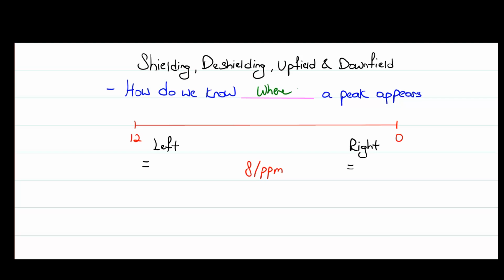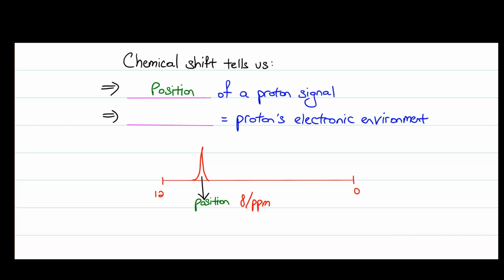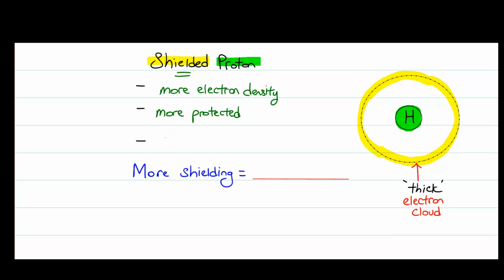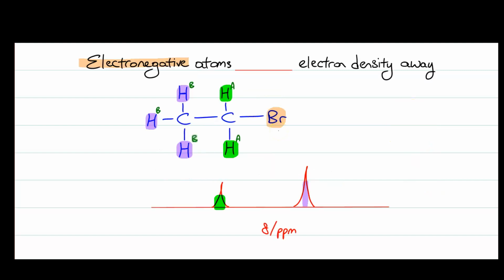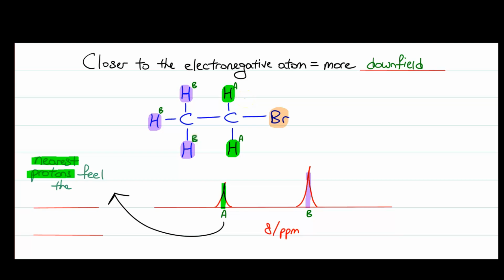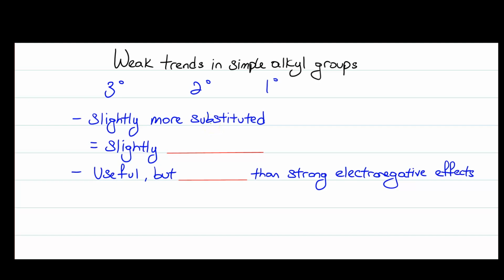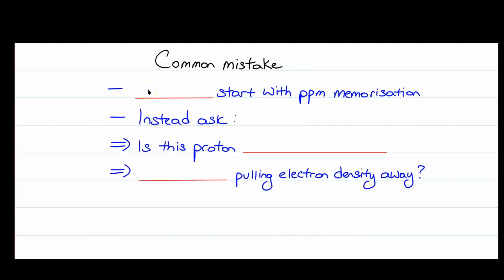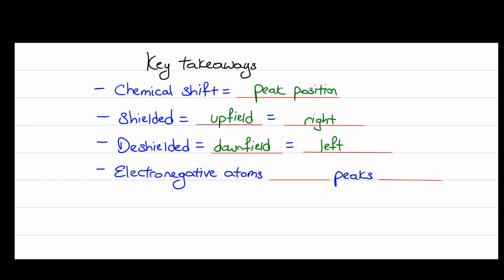Chemical Shift in Proton NMR | Shielding, Deshielding, Upfield and Downfield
Confused by upfield, downfield, shielding and deshielding in proton NMR? In this lesson, I explain proton NMR chemical shift in a clear, step-by-step way so you can understand why ¹H NMR peaks appear where they do.

In this video, you’ll learn:
• what chemical shift means in proton NMR
• the difference between upfield and downfield
• what shielding and deshielding really mean
• why electronegative atoms shift peaks downfield
• how to compare proton environments logically

This video is part of my Proton NMR series:
1. Introduction to Proton NMR
2. Equivalent vs Non-Equivalent Protons
3. Alkene cis-trans exception
4. CH₂ stereocentre exception
5. Chemical Shift Explained

If you’re studying A-Level Chemistry, organic chemistry, or spectroscopy, this video will help you build a much stronger foundation in ¹H NMR.